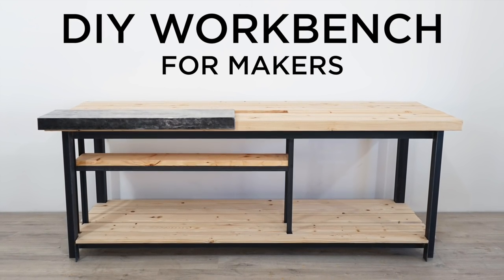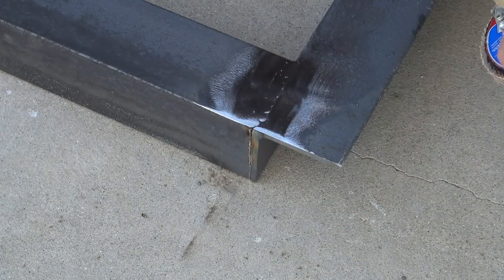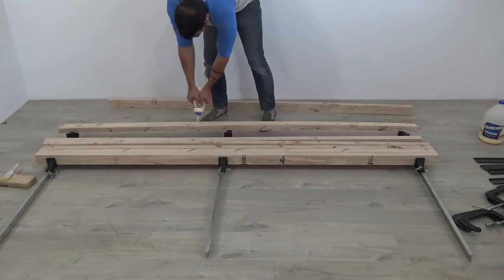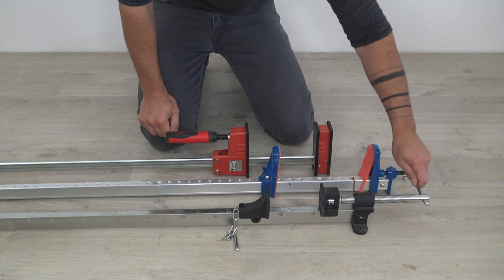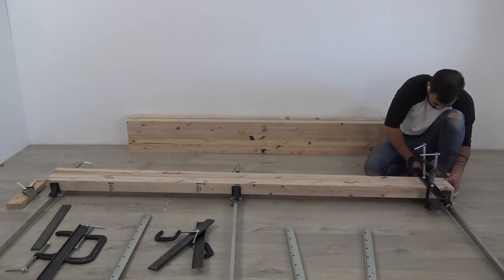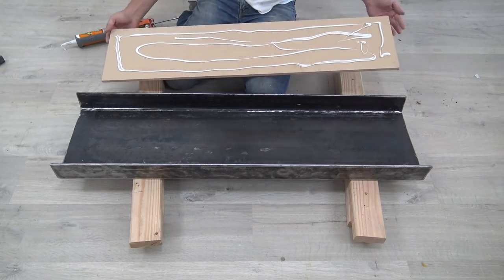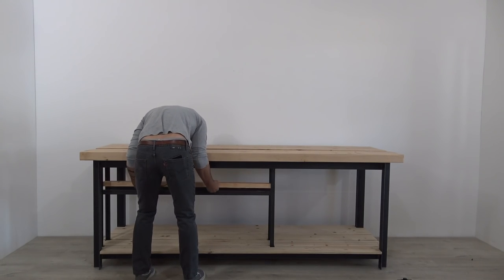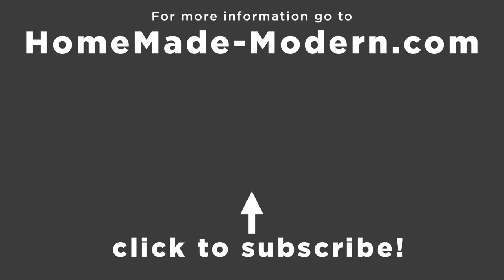Building a Workbench for Makers